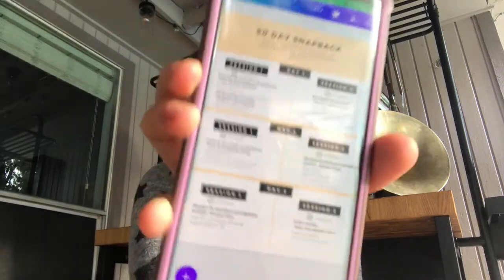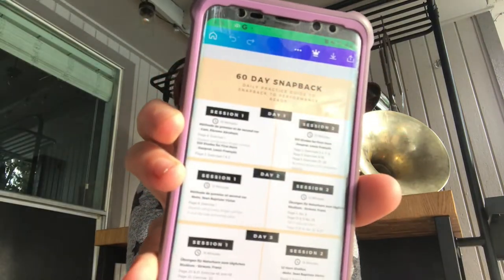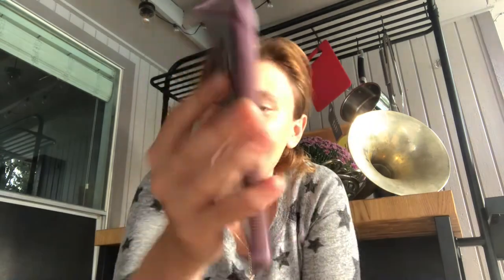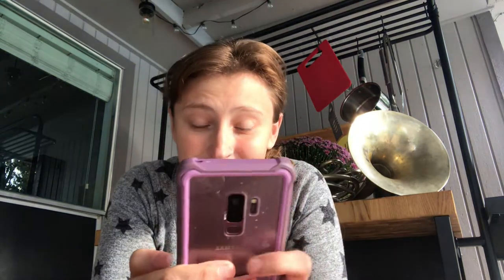Steph Smith's French Horn Confession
Can we just admit that we haven't been practicing as much as we should since the whole world shut down?

At the end of my snapback, I will make my practice schedule available.

if you need help with articulation!